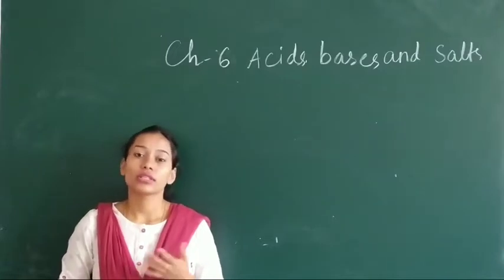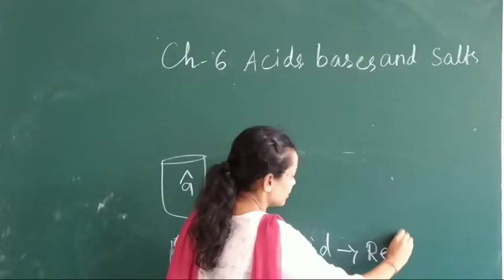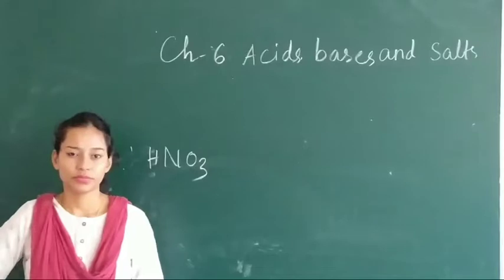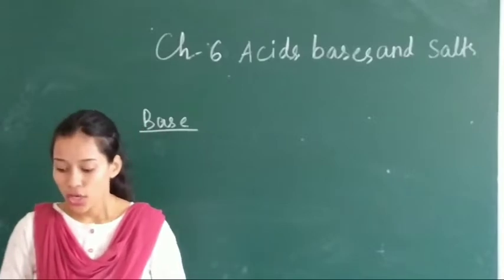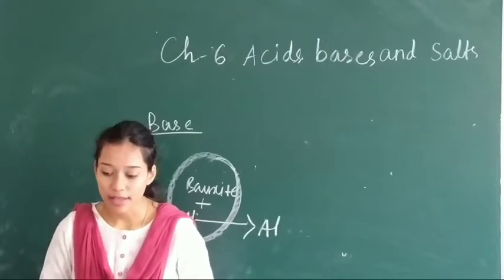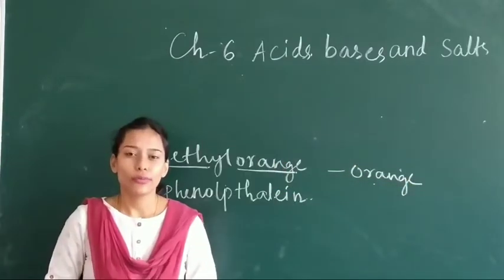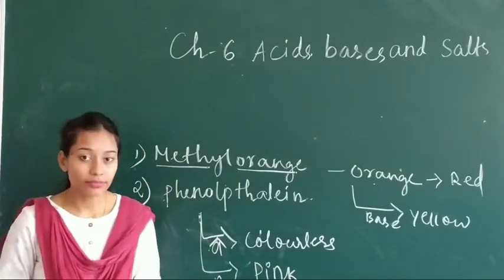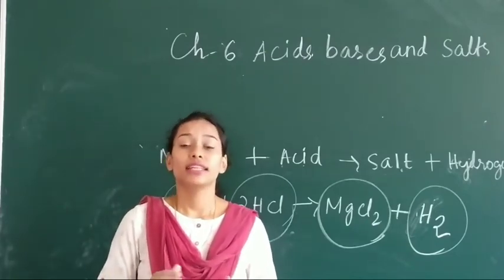Acids,Bases and Salts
Acids,Types of acid,Uses of acids.Bases,types of bases,uses.Inidicators_ natural,Manmade,Salts,uses And neutralization reaction